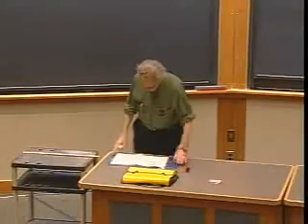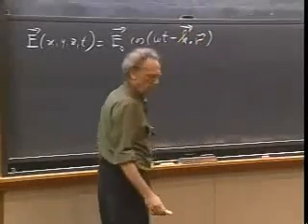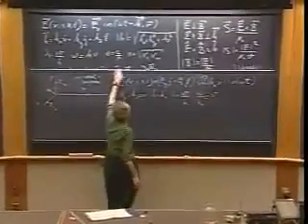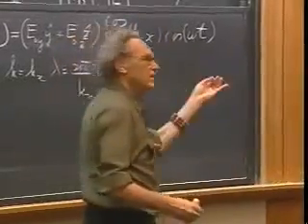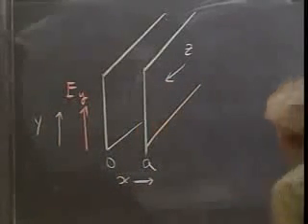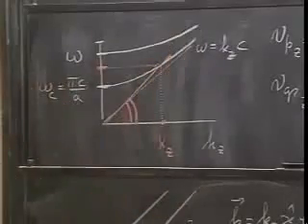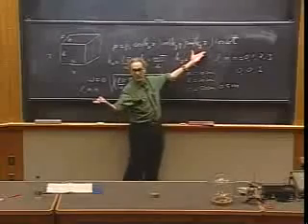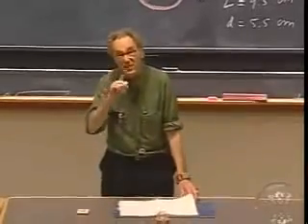Lec 19 | MIT 8 03 Vibrations and Waves, Fall 2004